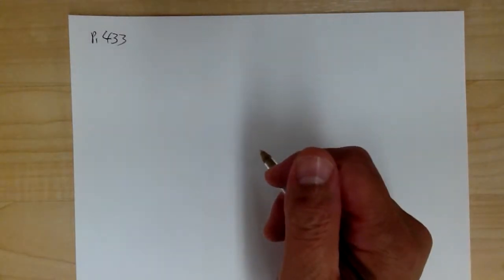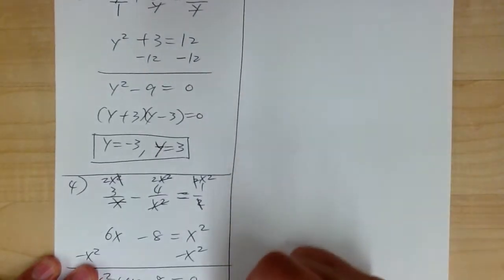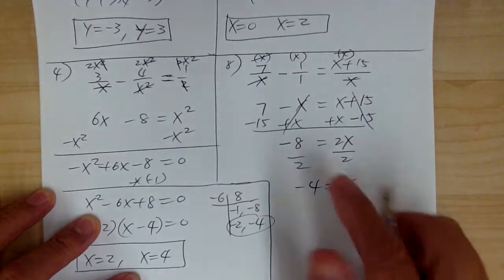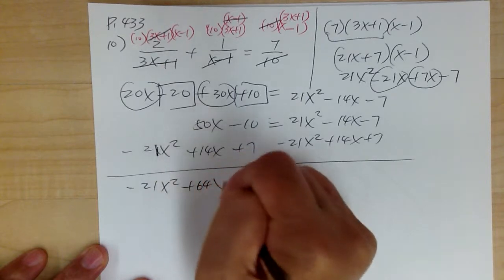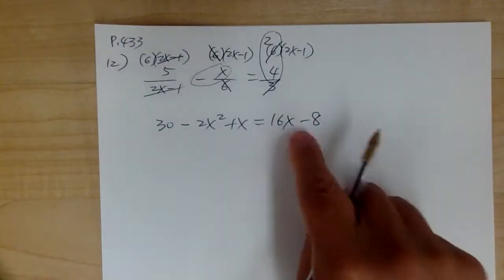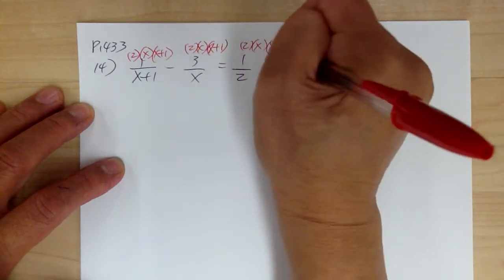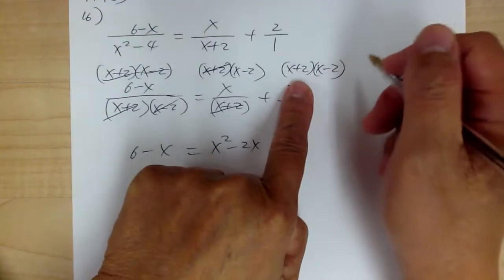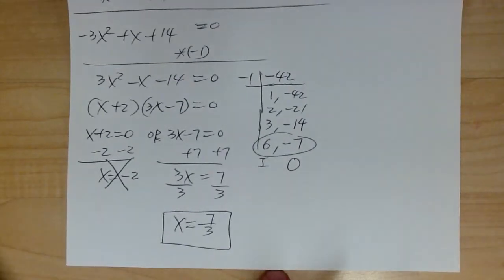Algebra 1 p.433 evens